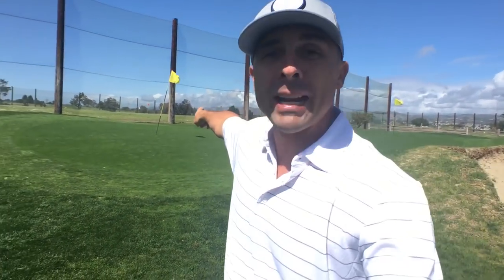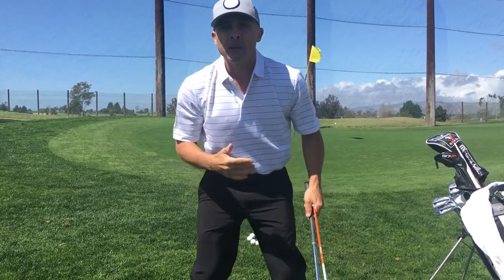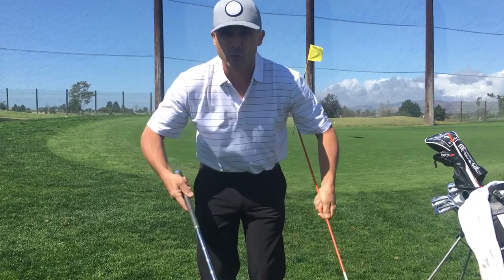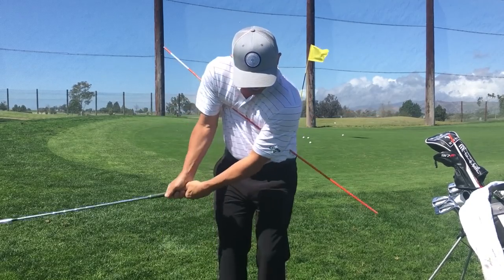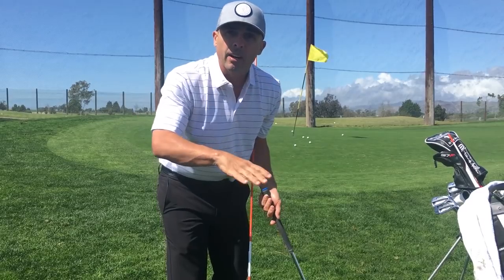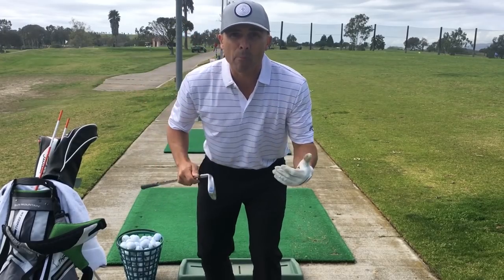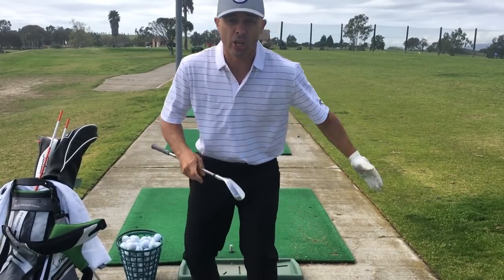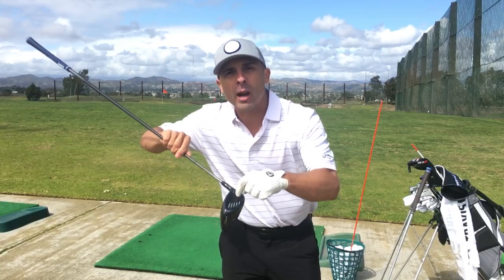How To Break 100 Golf Practice Session || Golf Tips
Want to Break 100! This is how you should practice.

My Gear on Amazon Shop